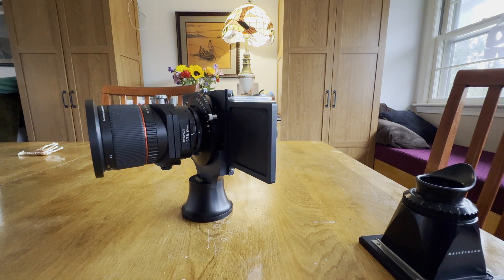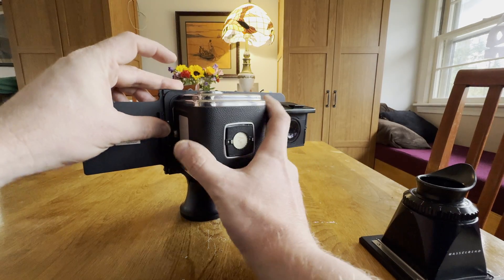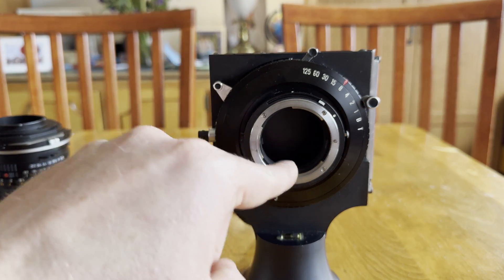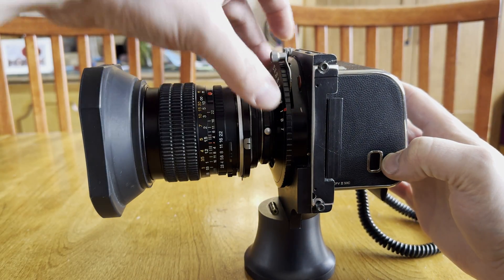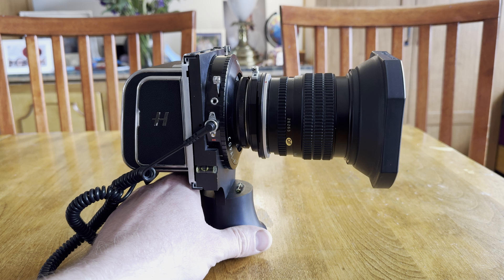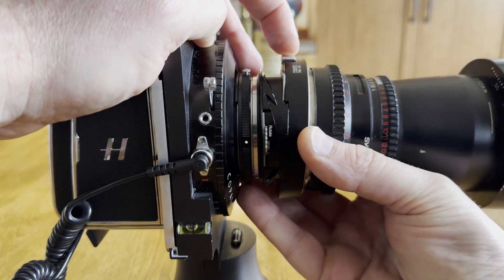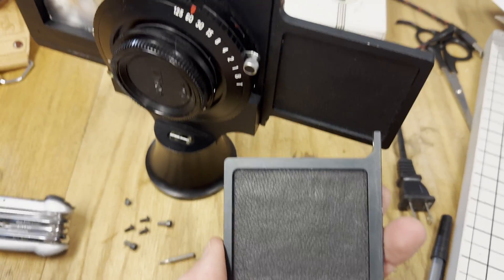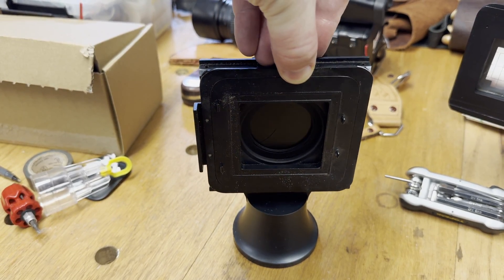Hacking an old Kapture Group camera (Nikon lens to Hasselblad back) to update it for 2024.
I have a modern Hasselblad digital back, but the XCD lenses cost a fortune, and it has no internal mechanical shutter to use with third party lenses. A mechanical shutter is a must to take quality photos of anything in motion, or to use a flash. I also like using camera movements (like tilting or shifting the lens), which can't be done with Hasselblad XCD lenses. This video shows how I modified both a Kapture Group Truewide and a Linhof Technika 70 (shown at the end of the video) to be more portable. With these hacked cameras, I can attach almost any retro lens to a leaf shutter for use with my digital back.

This video will be useful to folks with Hasselblad 907X 50C or 907X 100C backs. It might be useful to folks with a busted Linhof Technika 70 who want to remove the big rangefinder.